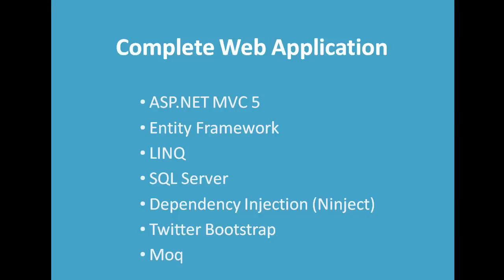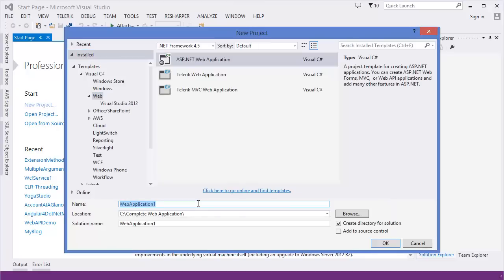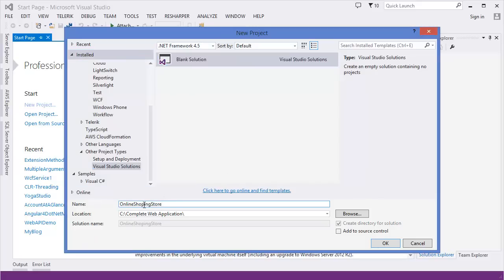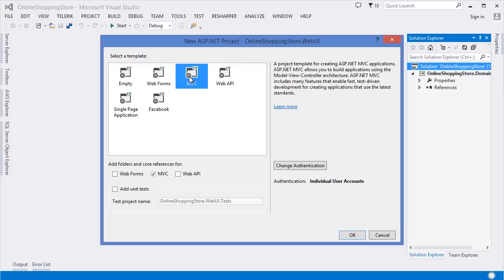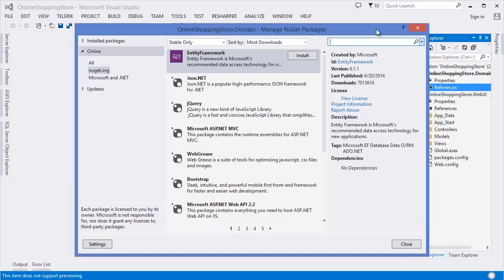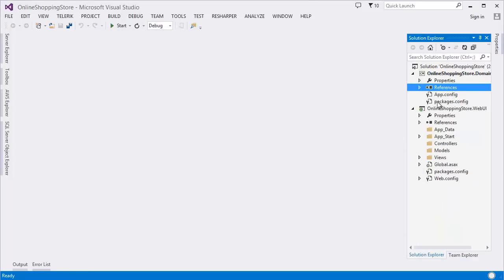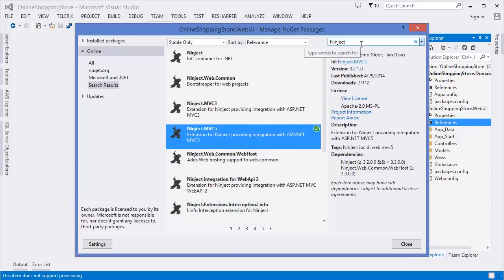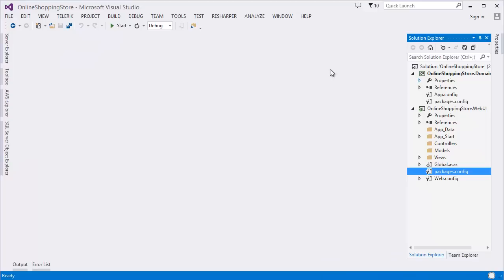Part 2 - Complete Web Application step by step using ASP.NET MVC 5, EF, Ninject, LINQ etc.